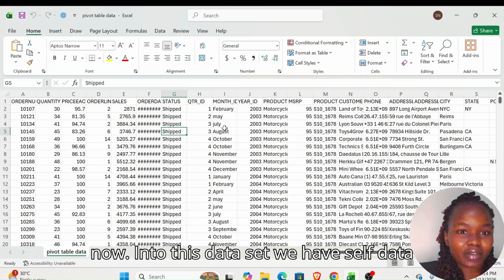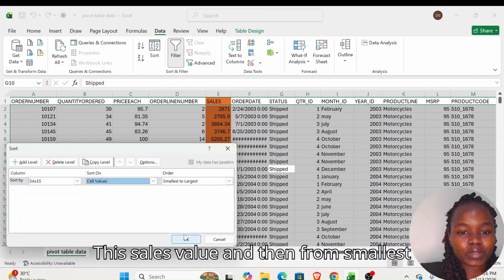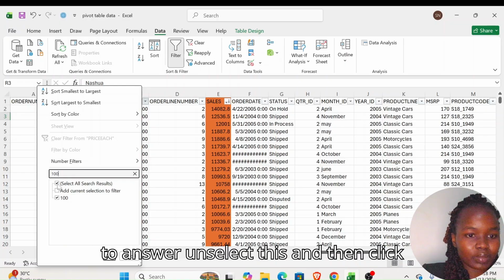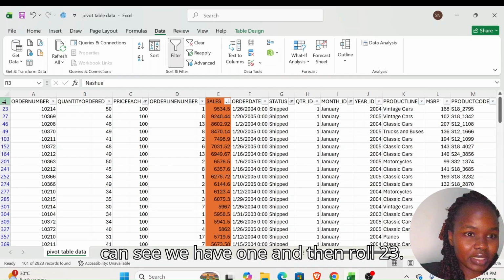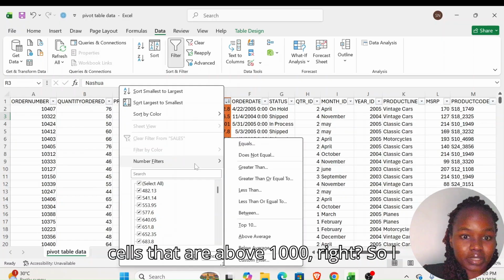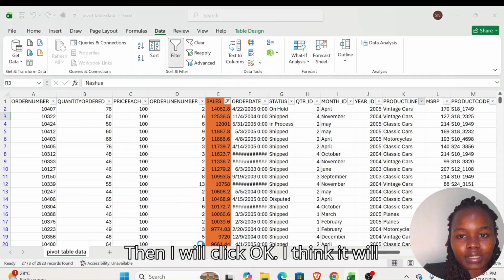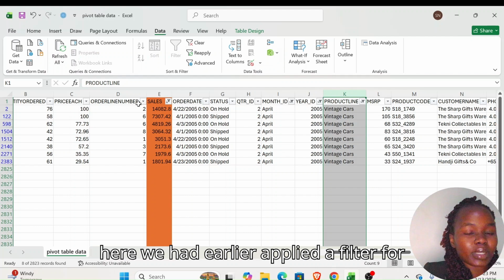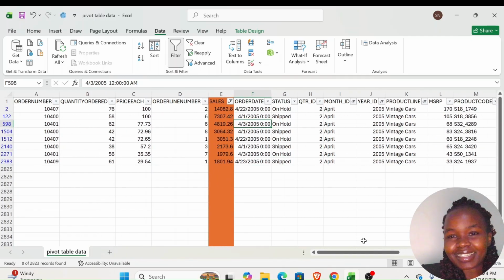Sorting and filtering in excel(Easy tutorial)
Want to quickly organize your data in Excel? In this step-by-step tutorial, you’ll learn how to filter and sort data like a pro in Microsoft Excel!

Whether you're working with employee records, sales reports, student results, or large datasets, filtering and sorting will help you find exactly what you need in seconds.
Mastering filtering and sorting will save you time, improve accuracy, and make your reports look professional.